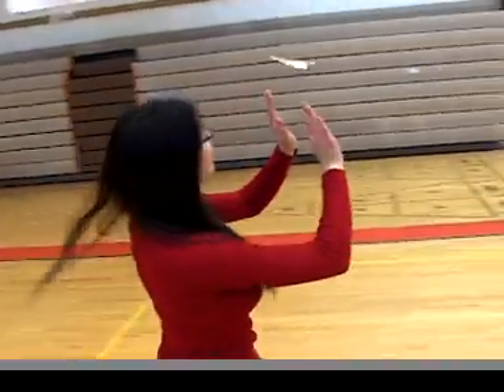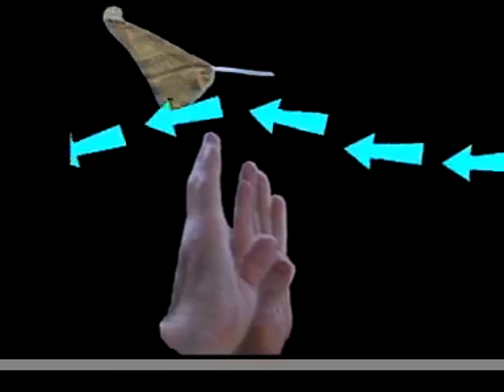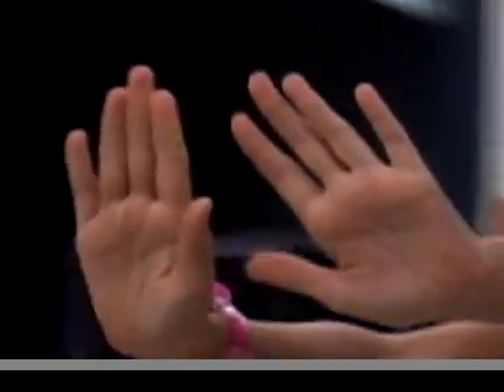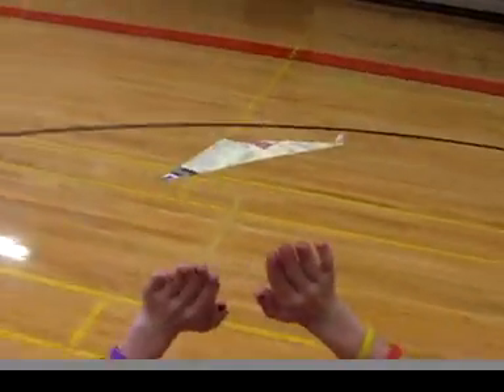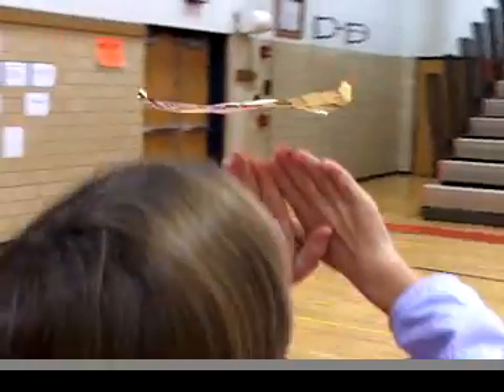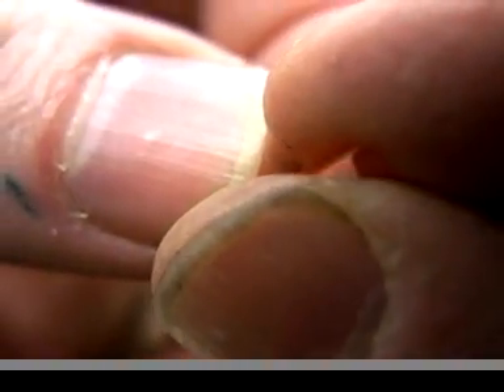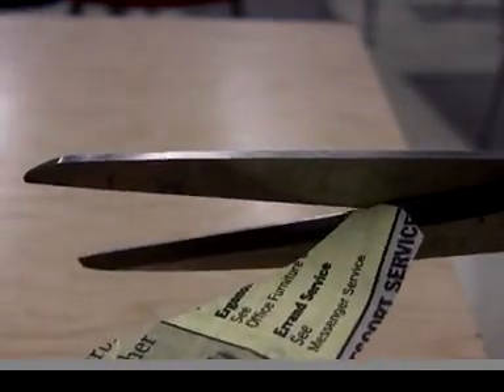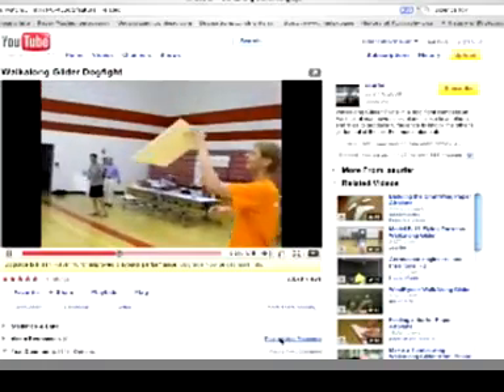Part 5 Surf an Origami Hang Glider aka Handy Glider on a Wave of Air_Advanced Hand Flying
Part 5 is about flying your origami hang glider with only your hands, including technique as well as special adjustments to increase efficiency. Links to all the parts at

The thin foam gliders are much lighter and easier to make/fly than the paper ones shown in this video series.

For those who are still interested in the paper version, here is the complete video series:

(Above are revised videos. You may find Origami Glider videos with "OUTDATED" in their titles. They are for archival purpose only.)